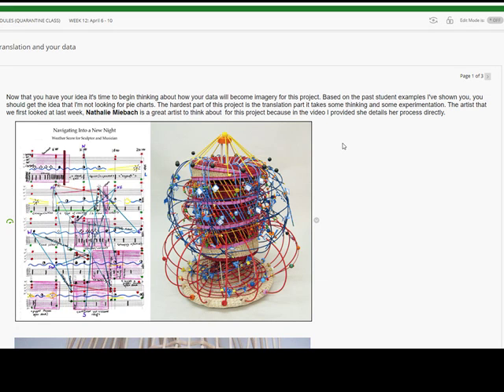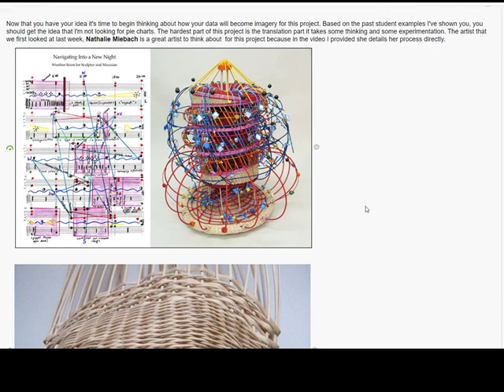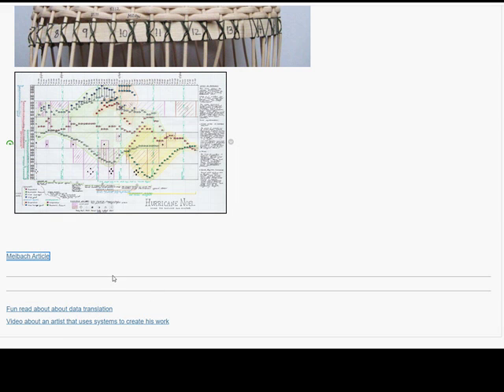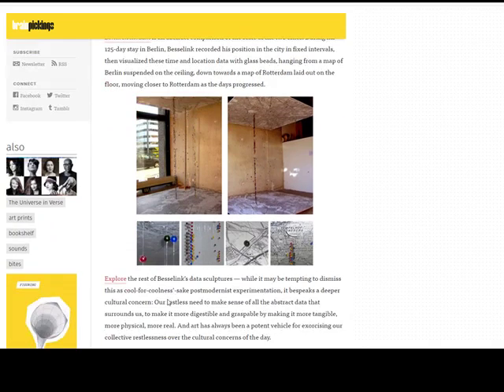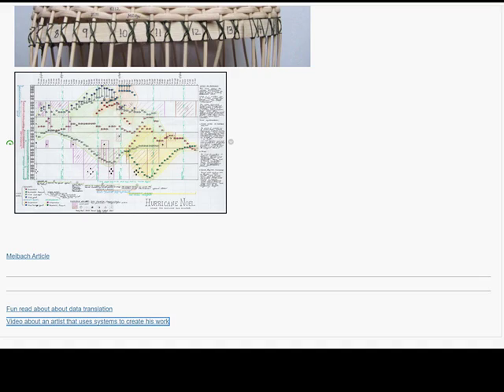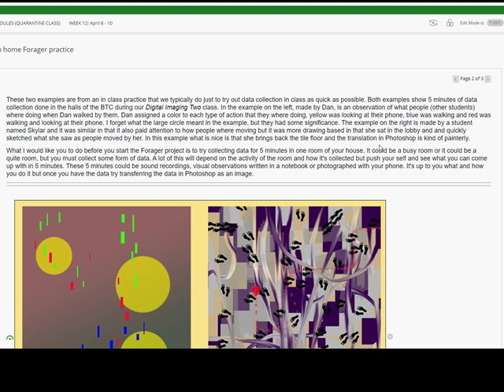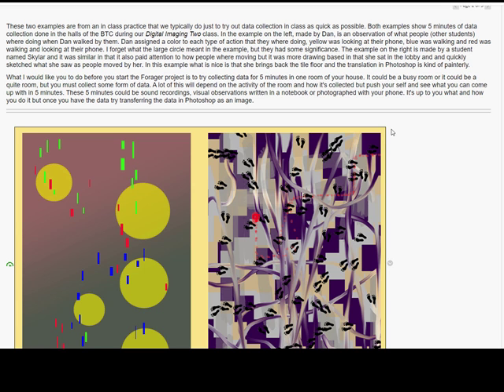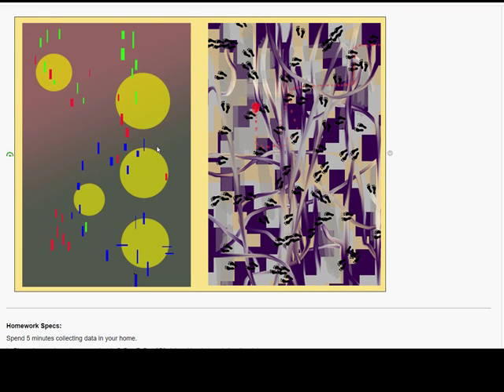HVCC Digital Imaging Two | Week 12 | Data Translation